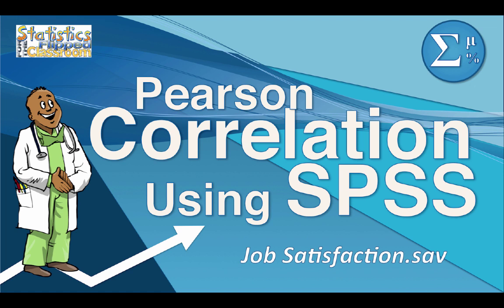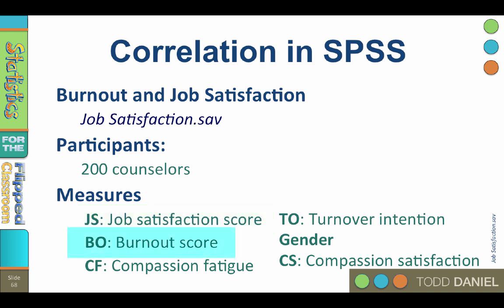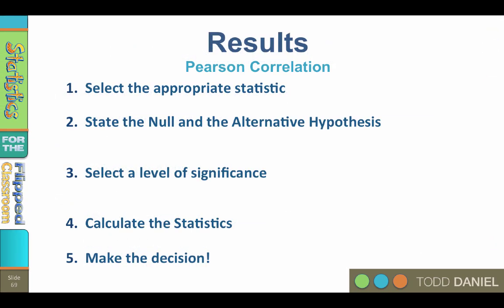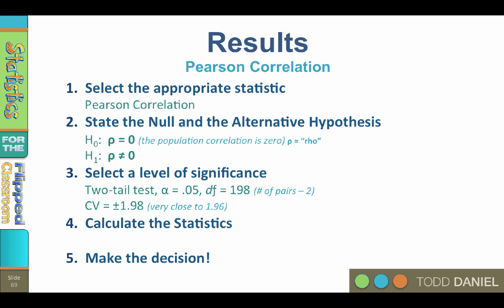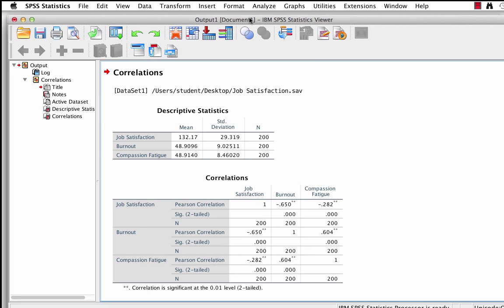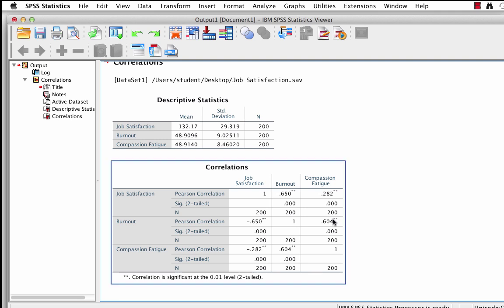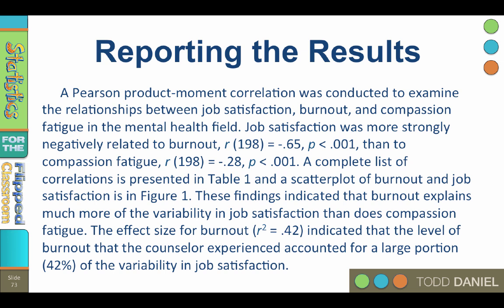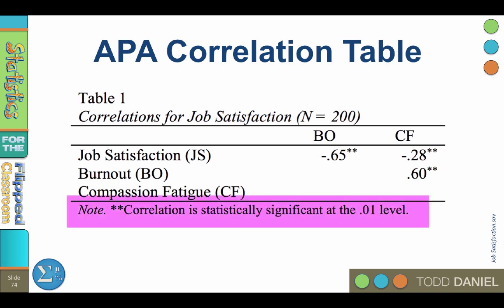How to do a Pearson Correlation in SPSS (13-8)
Computing a Pearson Correlation in SPSS is a simple procedure. We will learn how to conduct a simple correlation in SPSS, how to interpret it, and how to write it up in APA style. We will use the five steps of hypothesis testing.

This video teaches the following concepts and techniques:
Pearson Correlation in SPSS